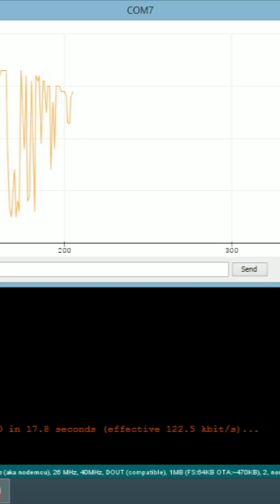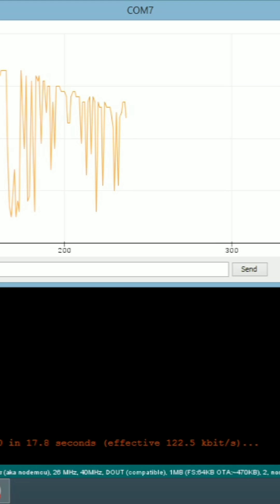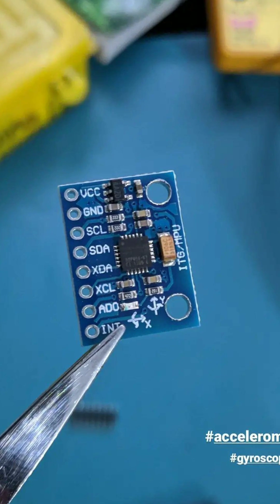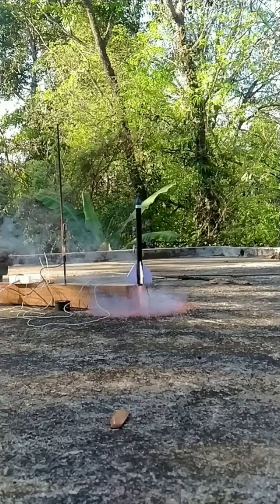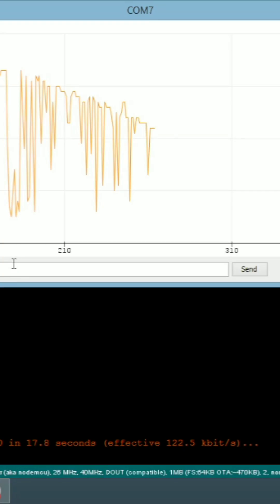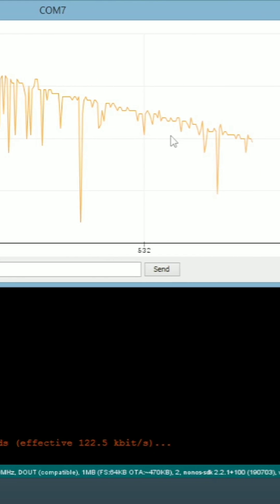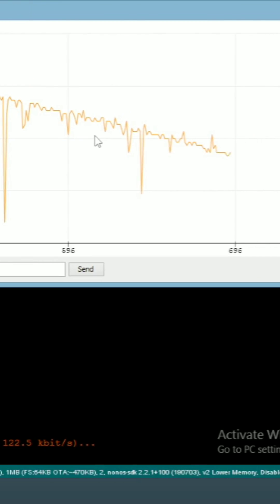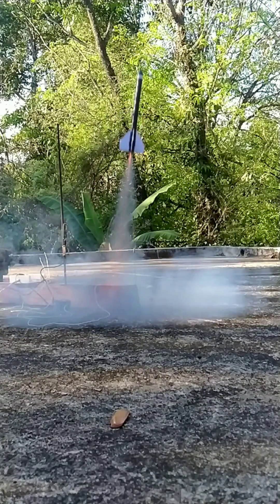Our rocket didn't make it! | model rocket test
We used MPU6050 & esp8266 to communicate with the rocket and it really works we get a ton of Data during flight, using these Data we can improve our next rocket. There will be a version 2 coming soon.